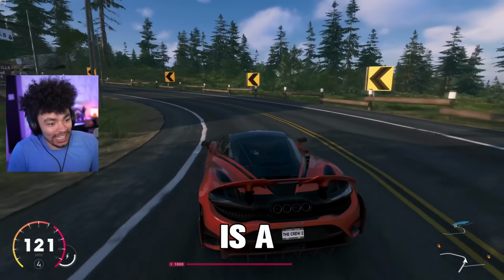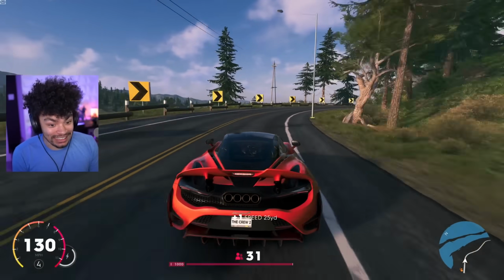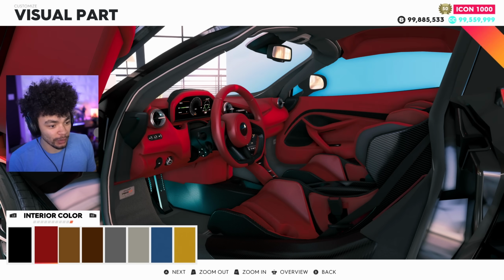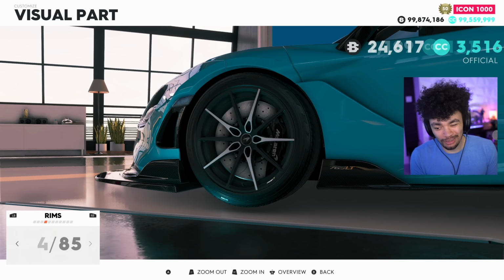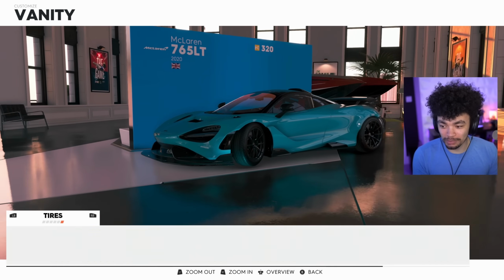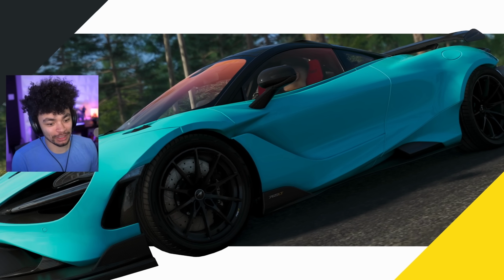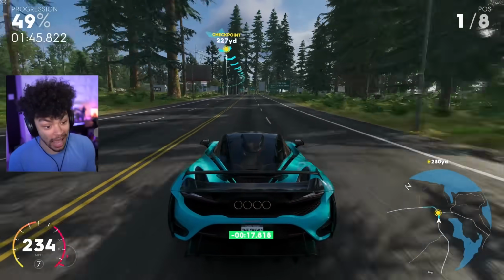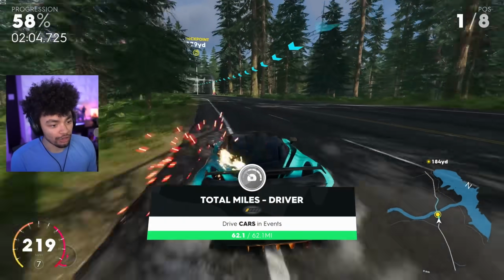The NEW Widebody McLaren 765LT has an Issue in The Crew 2...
Don't get it twisted, the McLaren 765LT Customization is great but... it has one big issue in The Crew 2...